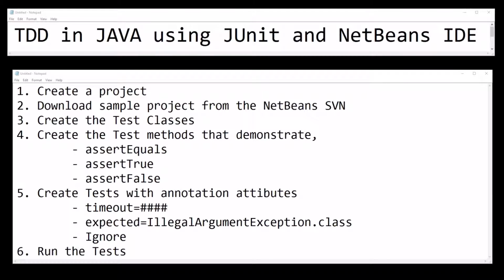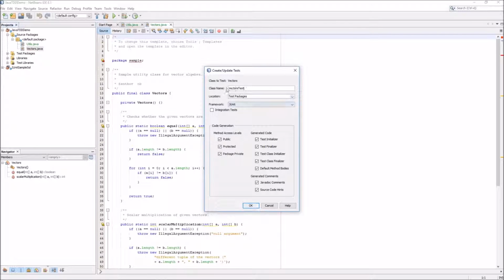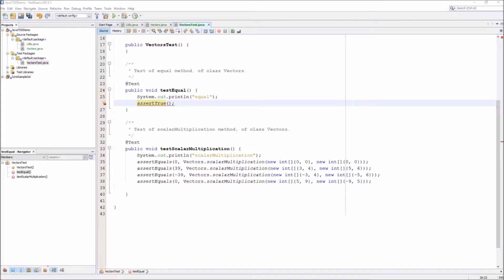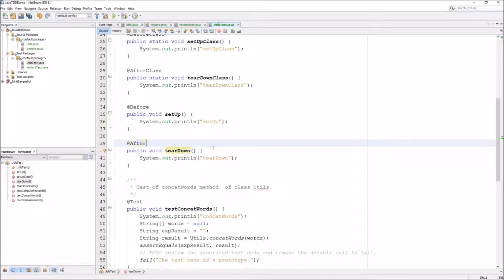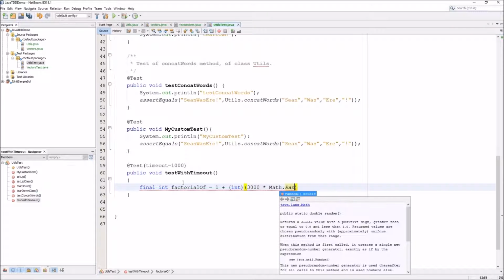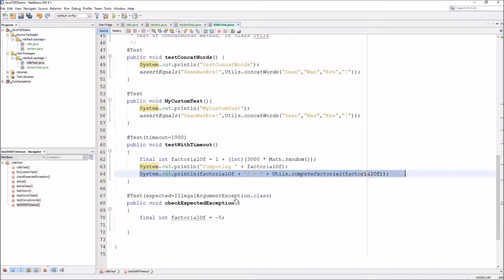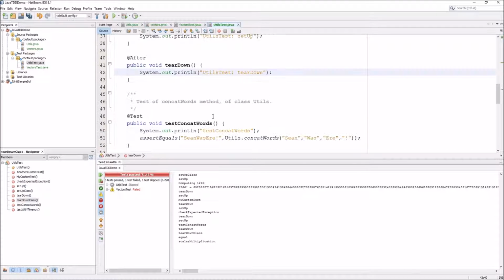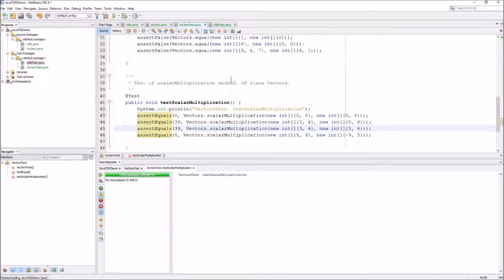TDD in JAVA using JUnit and NetBeans IDE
In this 20 minute video, I
1. Create a project
2. Download sample project from the NetBeans SVN
3. Create the Test Classes
4. Create the Test methods that demonstrate,
 - assertEquals
 - assertTrue
 - assertFalse
5. Create Tests with all new exciting annotation attributes
- timeout=
 - expected=IllegalArgumentException.class
 - Ignore
6. Run the Tests